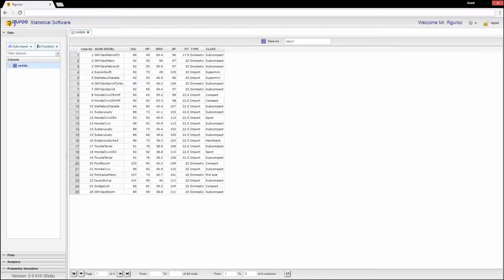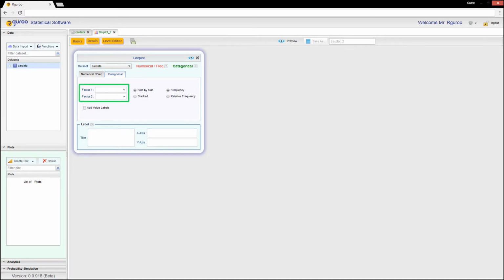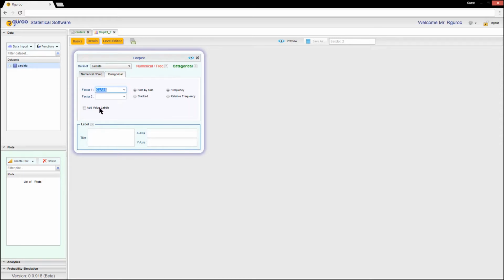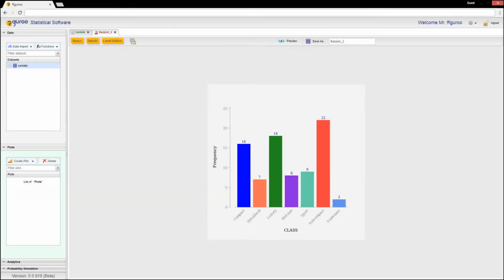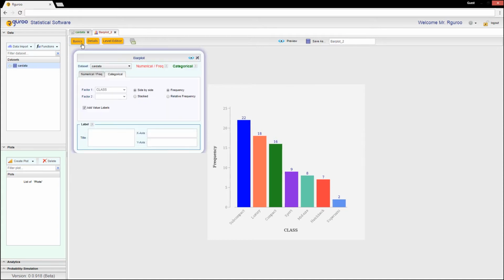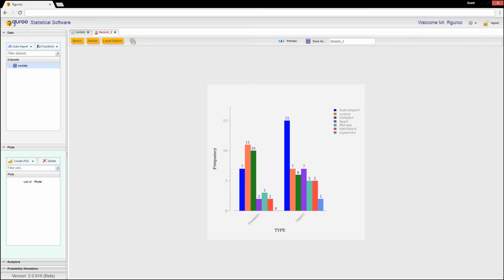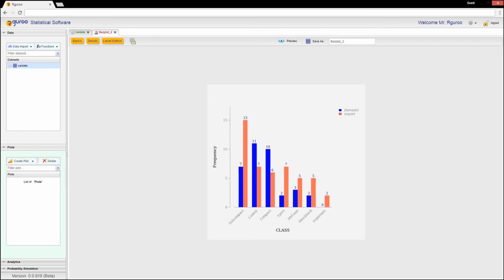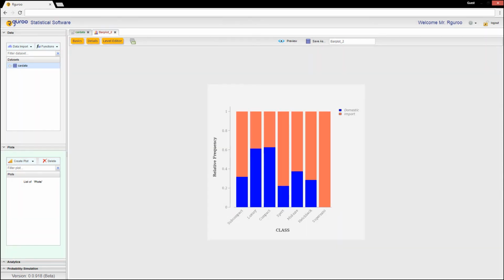Barplots for Categorical Data